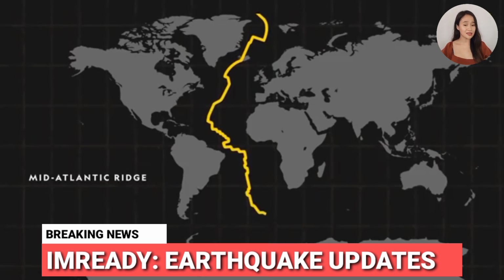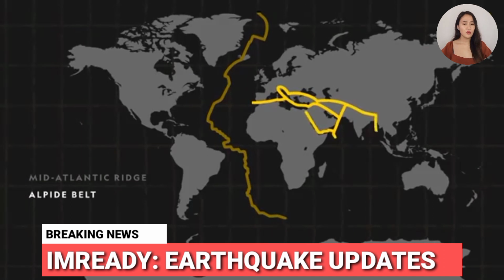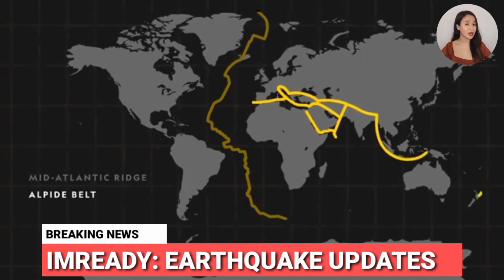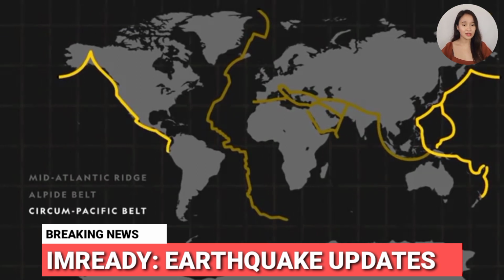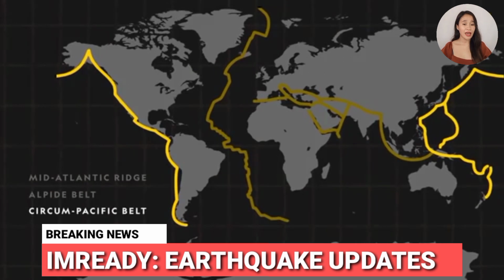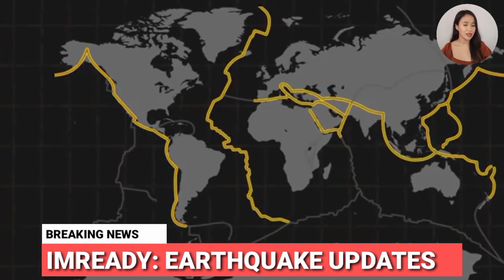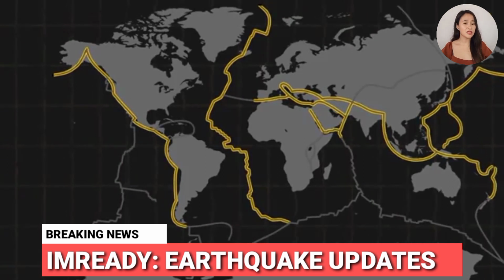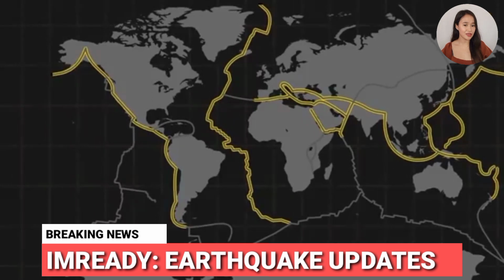IMReady: Earthquake Preparedness | Venus Selmo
Venus Selmo - BSTM 2B
NSTP 2: Home-Based Advocacy Program 2

Earthquakes occur on a global scale. It has the potential to cause tremendous devastation, which is why some earthquake-prone areas have devised a variety of strategies to protect their communities. When an earthquake strikes, buildings and bridges are designed to sway rather than collapse. The general public is educated on how to protect themselves during a seismic event, and government officials conduct drills to ensure their people's safety.

Earthquakes cannot be prevented, but they can be prepared for. Don't be alarmed; you must be prepared before, during, and after an earthquake. With a little forethought, you can be prepared in the event of a disaster!

Thank you so much, and God bless. Keep safe, everyone.

Source:
National Geographic